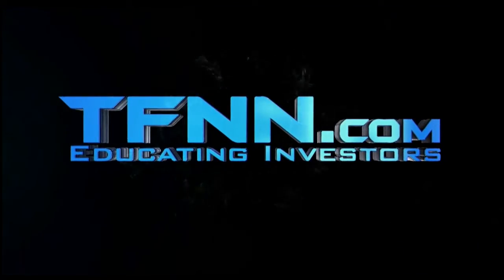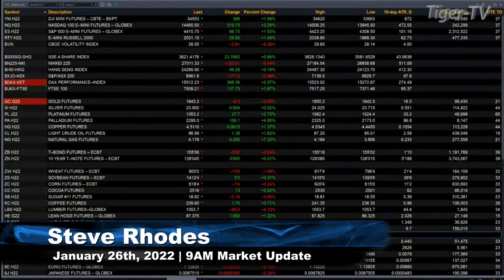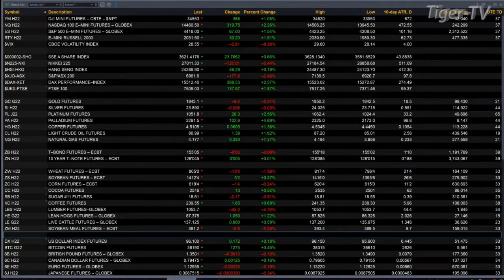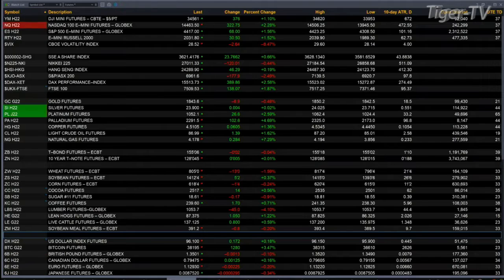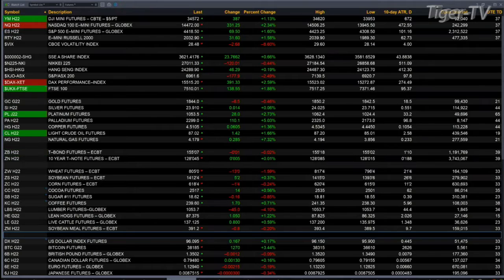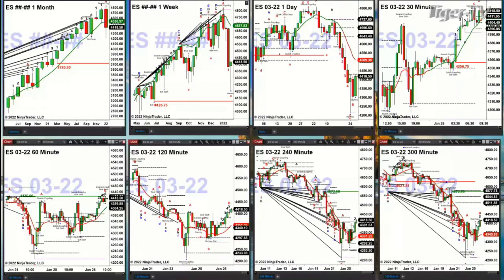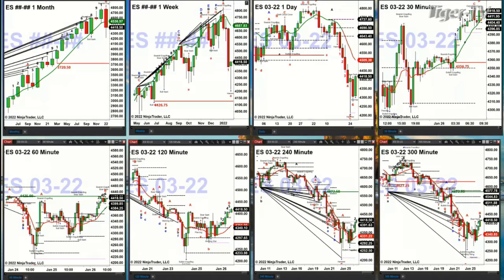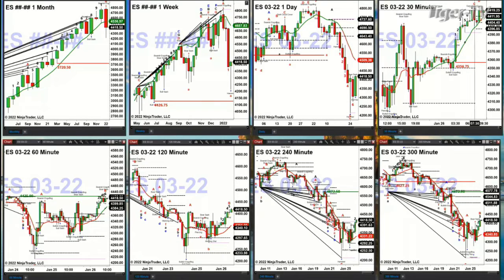January 26th, 9AM ET Market Update on TFNN - 2022